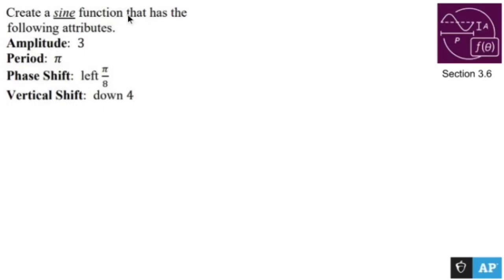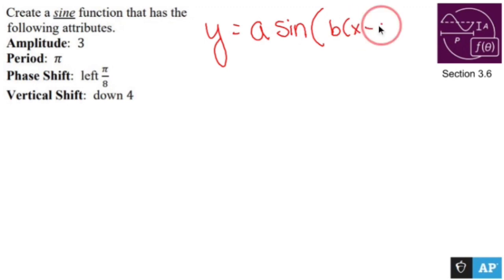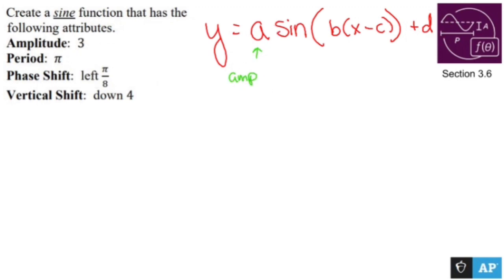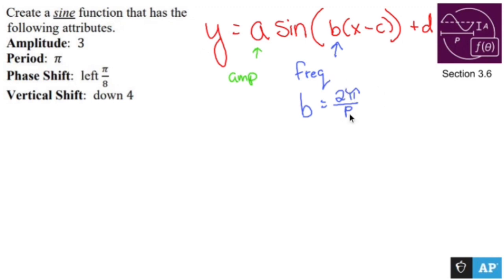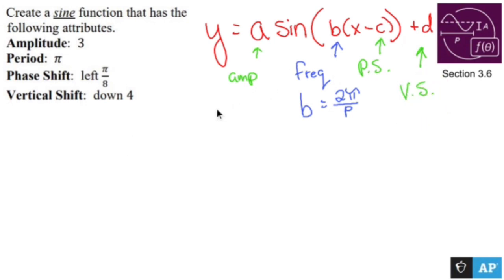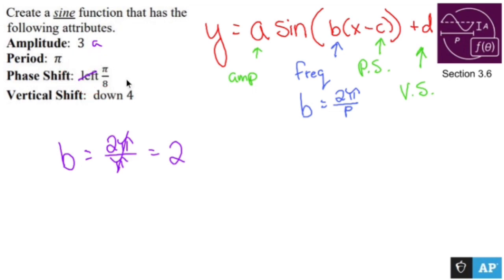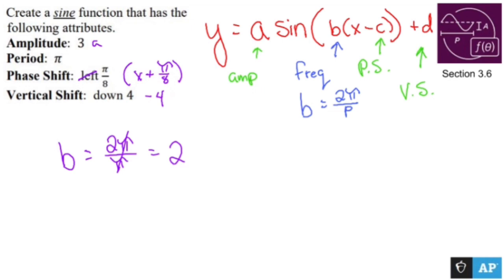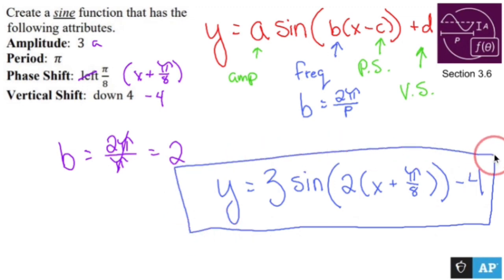AP Precalculus Section 3.6 Example: Write a Sinusoidal Function Given Amplitude, Period and Shifts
To write a sinusoidal function in the form \(y = a \sin(b(x - c)) + d\) given the amplitude (\(a\)), period (\(T\)), and shifts (\(c\) and \(d\)), follow these steps:

1. **Amplitude (\(a\)):**
   - The amplitude is the vertical distance from the midline to the maximum or minimum point. If the given amplitude is \(A\), use \(a = A\).

2. **Period (\(T\)):**
   - The period is the horizontal distance for one complete cycle of the sinusoidal function. If the given period is \(T\), use \(b = \frac{2\pi}{T}\).

3. **Horizontal Shift (\(c\)):**
   - If there is a horizontal shift (phase shift), use \(c\) as the value that shifts the function horizontally. If the shift is to the right, \(c is positive\); if it's to the left, \(c is negative\).

4. **Vertical Shift (\(d\)):**
   - If there is a vertical shift, use \(d\) as the value that shifts the function vertically. If the shift is upward, \(d is positive\); if it's downward, \(d is negative\).

Now, substitute these values into the general form \(y = a \sin(b(x - c)) + d\) to get the specific sinusoidal function:

\[y = A \sin\left(\frac{2\pi}{T}(x - c)\right) + d\]

For example, if you're given an amplitude \(A = 3\), period \(T = 4\), a horizontal shift to the right (\(c = 1\)), and a vertical shift upward (\(d = 2\)), the sinusoidal function would be:

\[y = 3 \sin\left(\frac{2\pi}{4}(x - 1)\right) + 2\]

This function has an amplitude of \(3\), a period of \(4\), a horizontal shift to the right by \(1\), and a vertical shift upward by \(2\).

1.1 Change in Tandem
1.2 Rates of Change
1.3 Rates of Change in Linear and Quadratic Functions
1.4 Polynomial Functions and Rates of Change
1.5 Polynomial Functions and Complex Zeros
1.6 Polynomial Functions and End Behavior
1.7 Rational Functions and End Behavior
1.8 Rational Functions and Zeros
1.9 Rational Functions and Vertical Asymptotes
1.10 Rational Functions and Holes
1.11 Equivalent Representations of Polynomial and Rational Expressions
1.12 Transformations of Functions
1.13 Function Model Selection and Assumption Articulation
1.14 Function Model Construction and Application
2.1 Change in Arithmetic and Geometric Sequences
2.2 Change in Linear and Exponential Functions
2.3 Exponential Functions
2.4 Exponential Function Manipulation
2.5 Exponential Function Context and Data Modeling
2.6 Competing Function Model Validation
2.7 Composition of Functions
2.8 Inverse Functions
2.9 Logarithmic Expressions
2.10 Inverses of Exponential Functions
2.11 Logarithmic Functions
2.12 Logarithmic Function Manipulation
2.13 Exponential and Logarithmic Equations and Inequalities
2.14 Logarithmic Function Context and Data Modeling
2.15 Semi-log Plots
3.1 Periodic Phenomena
3.2 Sine, Cosine, and Tangent
3.3 Sine and Cosine Function Values
3.4 Sine and Cosine Function Graphs
3.5 Sinusoidal Functions
3.6 Sinusoidal Function Transformations
3.7 Sinusoidal Function Context and Data Modeling
3.8 The Tangent Function
3.9 Inverse Trigonometric Functions
3.10 Trigonometric Equations and Inequalities
3.11 The Secant, Cosecant, and Cotangent Functions
3.12 Equivalent Representations of Trigonometric Functions
3.13 Trigonometry and Polar Coordinates
3.14 Polar Function Graphs
3.15 Rates of Change in Polar Functions

/ nickperich

Nick Perich
Norristown, Pa